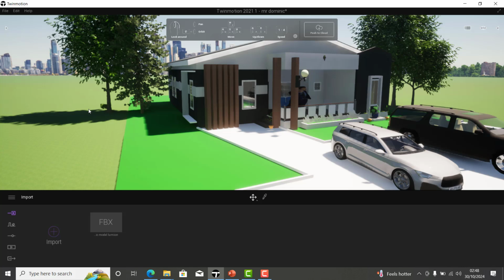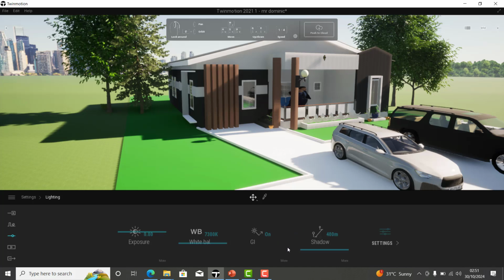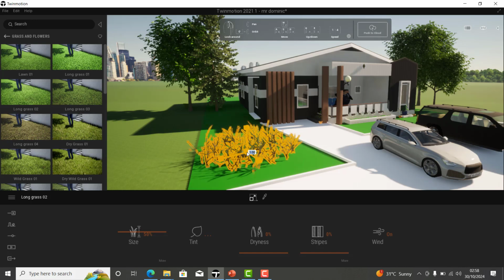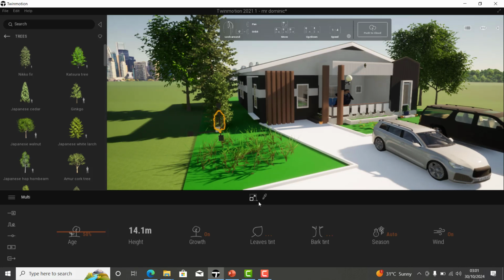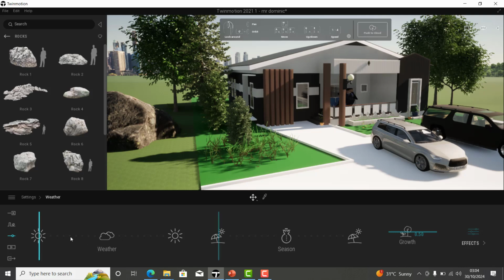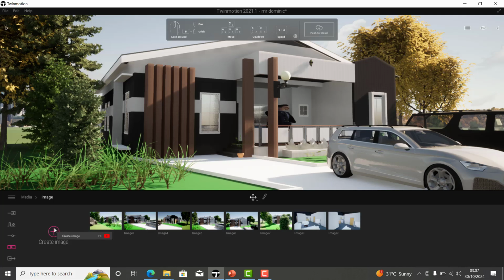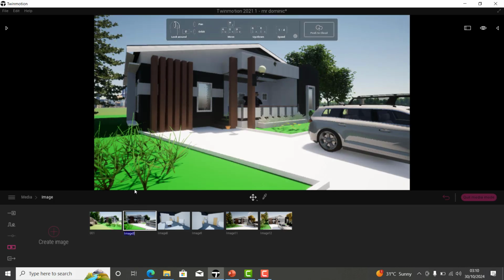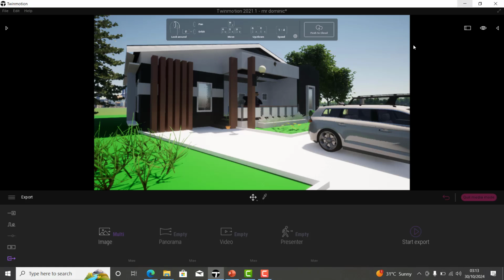Twinmotion Masterclass Episode 3